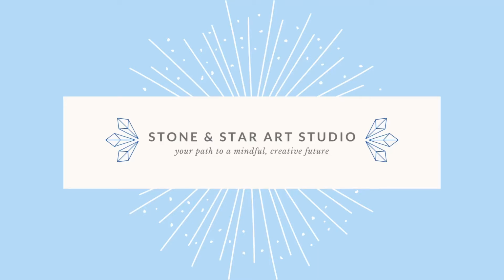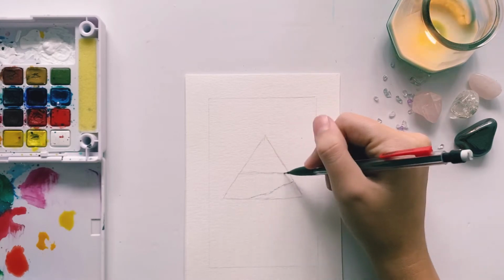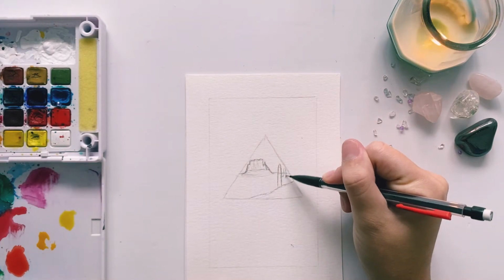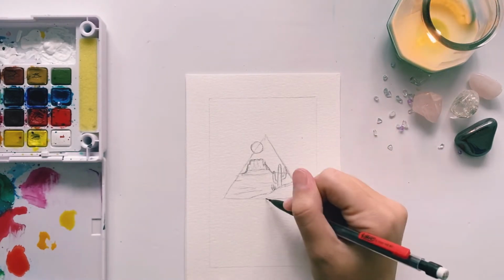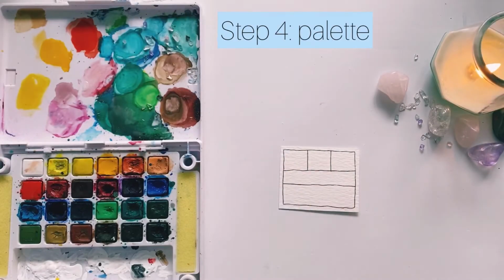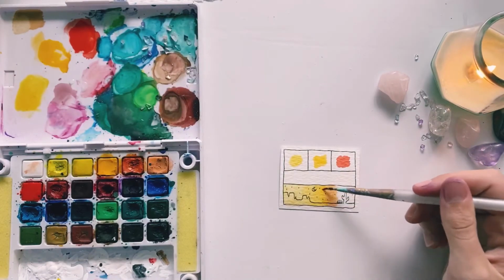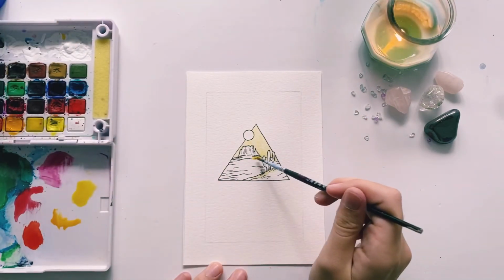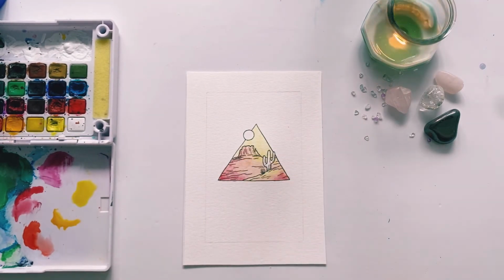How to Paint a Desert Scene Part 1 | Watercolor Illustration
Welcome to the studio! I hope you take a few minutes for yourself today to be creative and try out this tutorial! Today is part 1/3 in our Golden Deserts series, and these are cute little geometric/natural illustrations that are easy to paint and easy to draw. Once you get past the base shape, it's all easy. I hope you try it out!

This channel is dedicated to posting simple illustrations and watercolor tutorials to inspire your creativity!